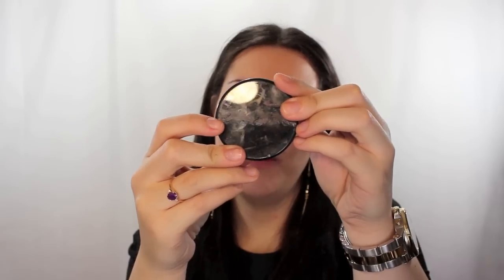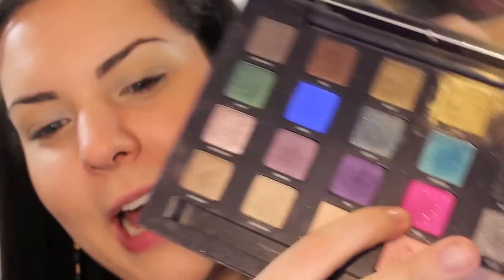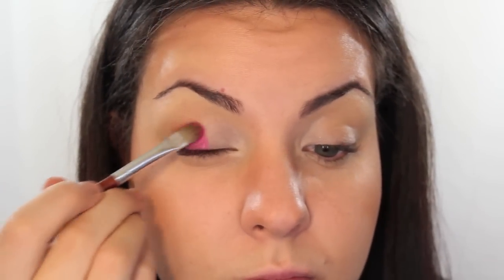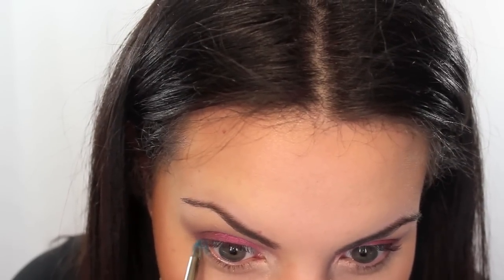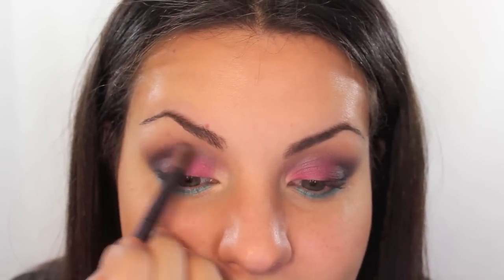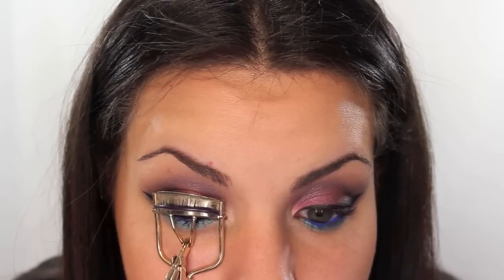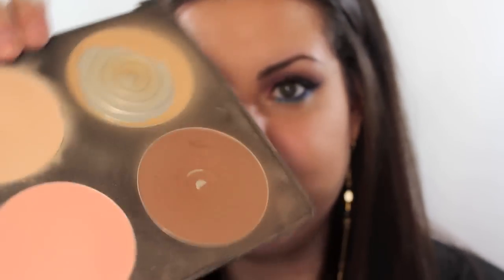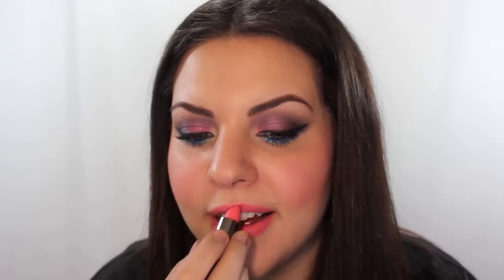Vanity Switch-Up With PatienceWithMakeup!!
* Our other friend Sarah who also works at Sephora just started a channel, she's so fun! check her out

So most of you know colorful looks aren't my forte, but patience is so good at them so we decided to switch it up today and do looks that we think each other would wear!